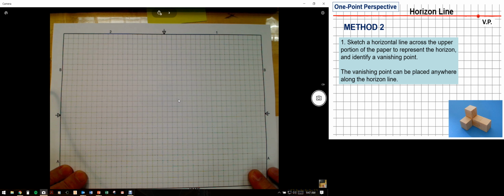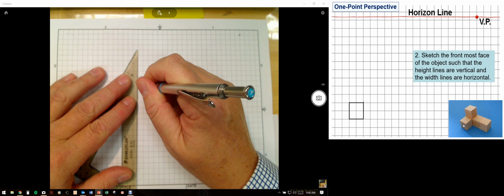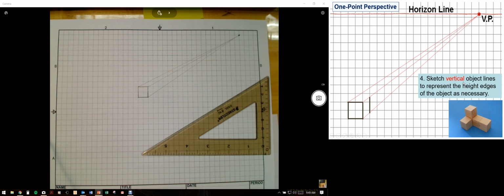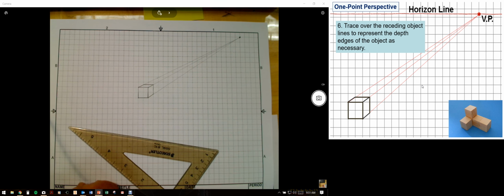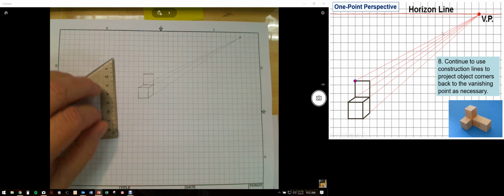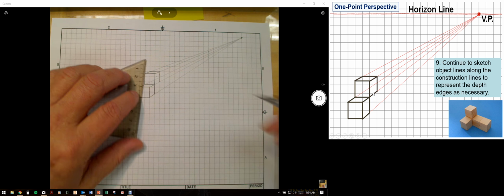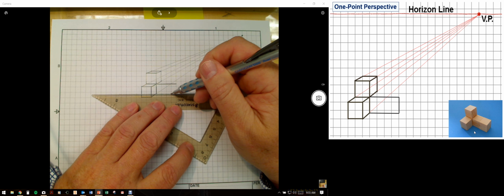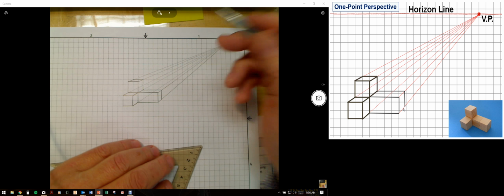2 2 Single Point Demo Method 2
Single Point Perspective Sketch using method 2 from PLTW PowerPoint 2.2.